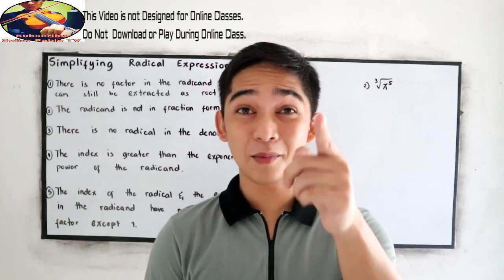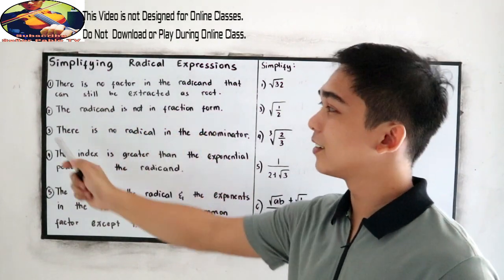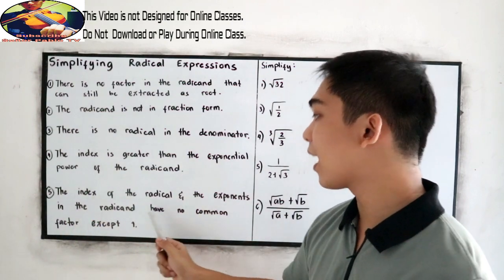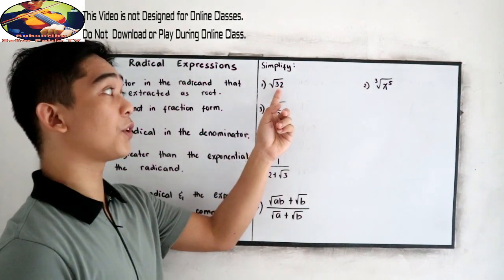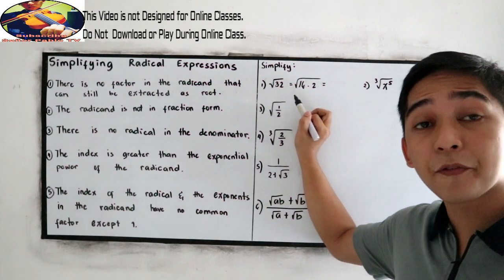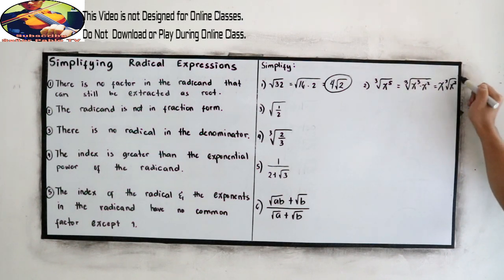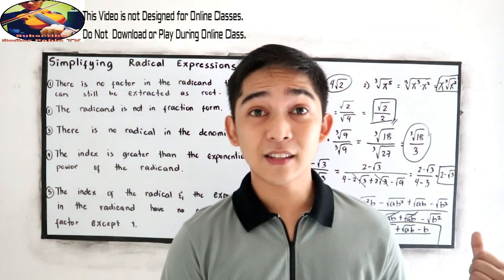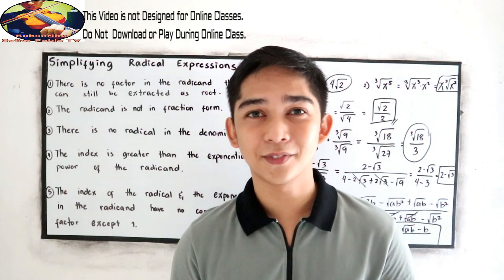Simplifying Radical Expressions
Step 1: Factor both the numerator and denominator of the fraction. Step 2: Reduce the fraction. Step 3: Rewrite any remaining expressions in the numerator and denominator. Step 1: Factor both the numerator and denominator of the fraction.